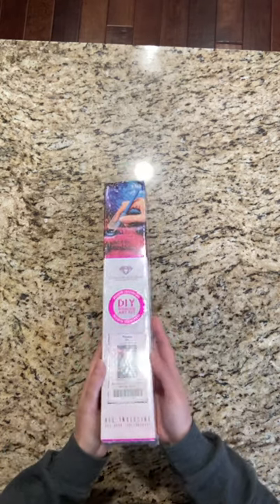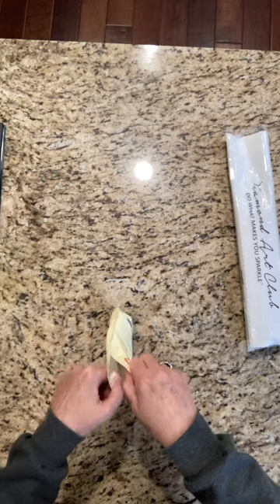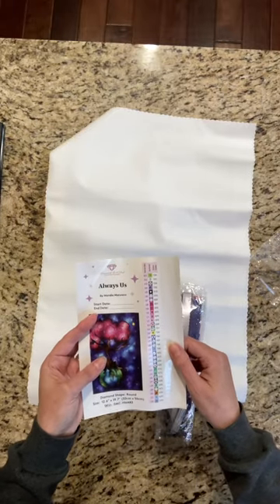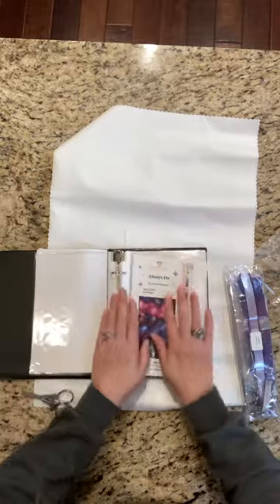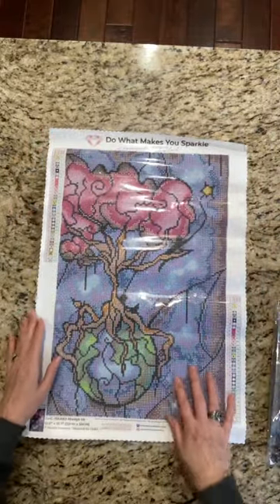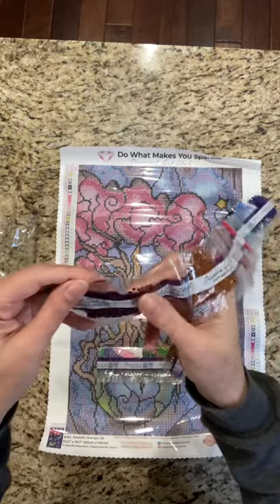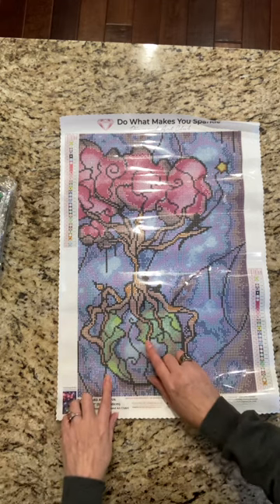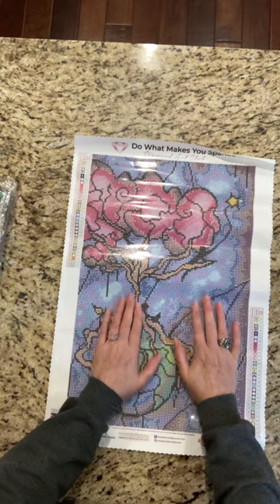DAC un-boxing ‘Always us’ diamond 💎 painting 🖼